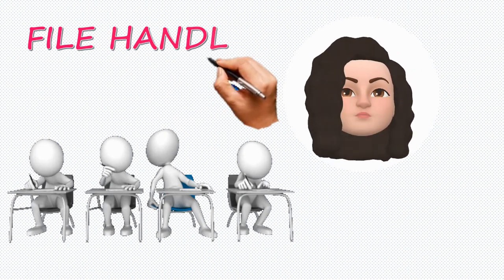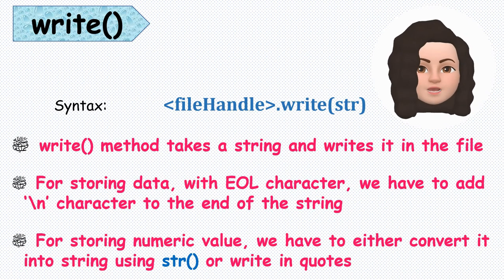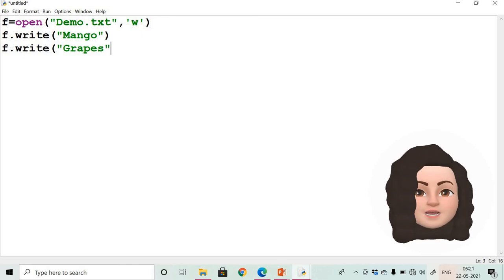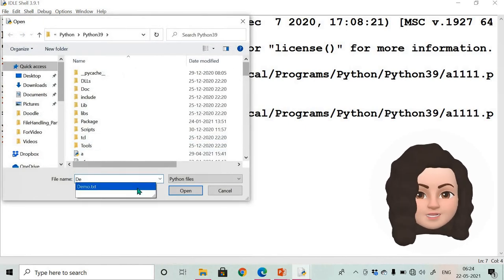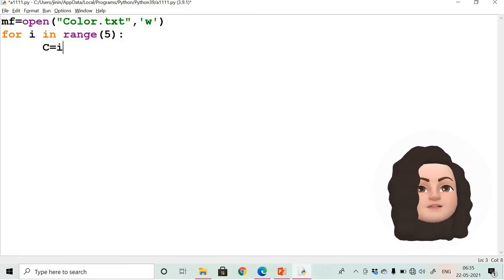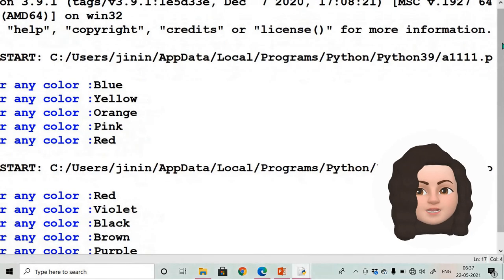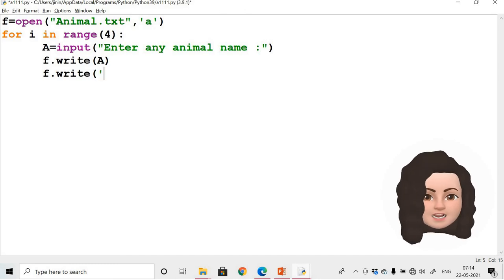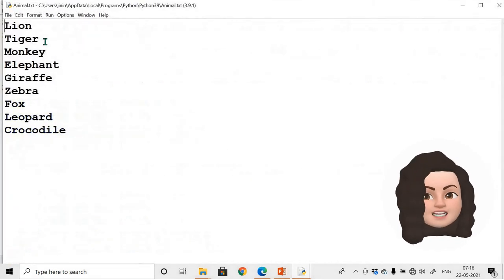File Handling - Part 5 - Writing onto a Text File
File Handling in Python - Part 5
Writing onto  a Text File using write() and writelines()

File Handling in Python - Part 2

File Handling in Python - Part 3

File Handling in Python  - Part 4

File Handling in Python - Part 6
Writing onto  a Text File using writelines()